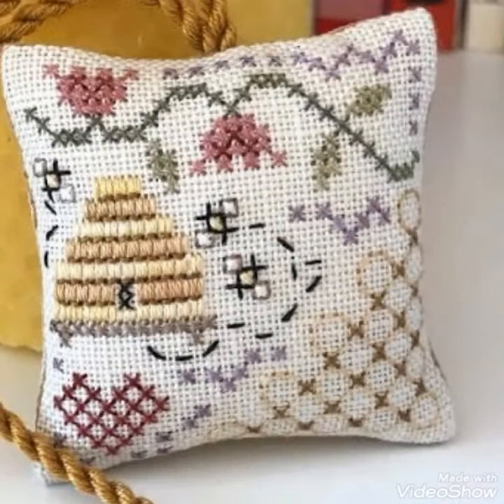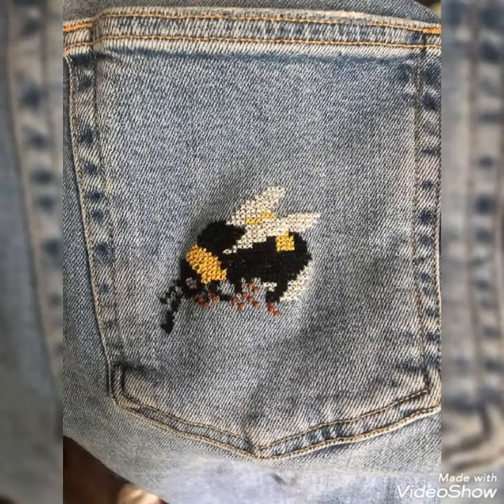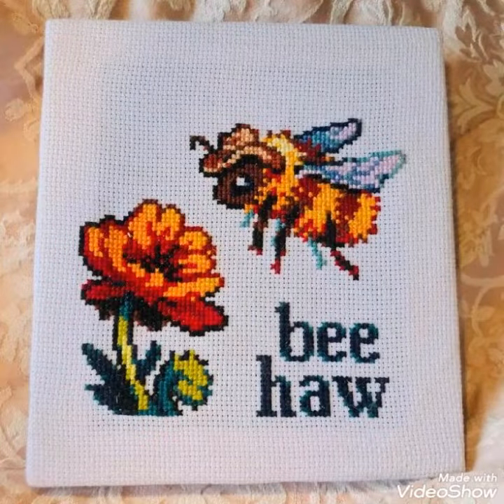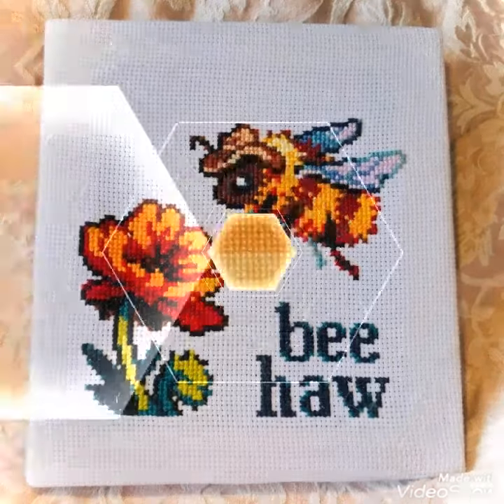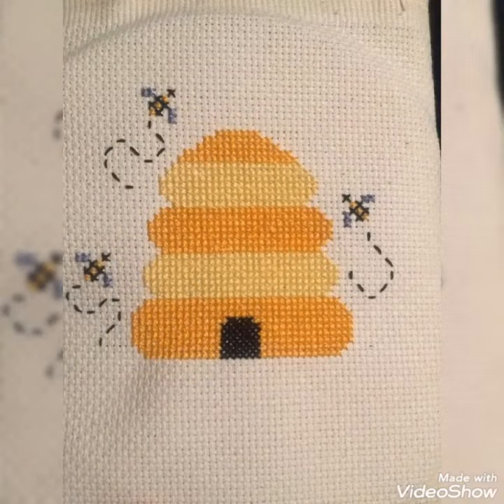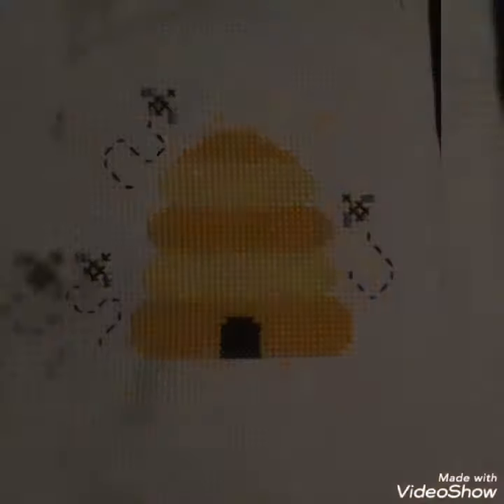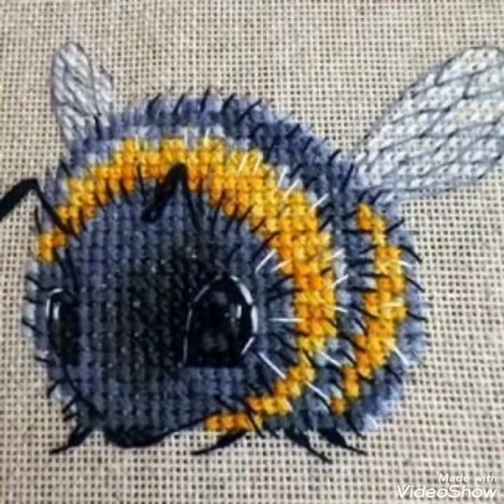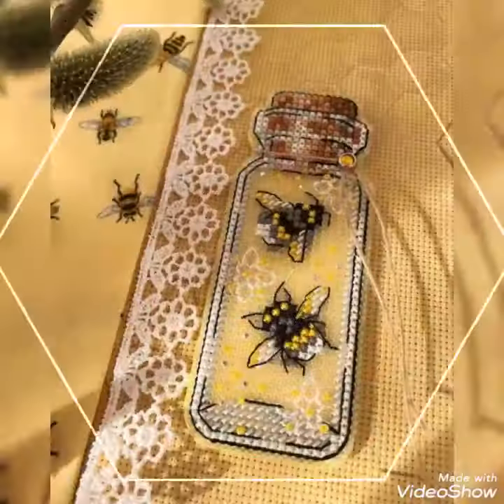most favorite and gorgeous collection of cross stitch bee patterns and ideas.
top trendy collection
excellent collection